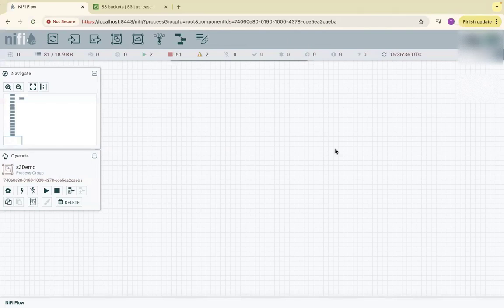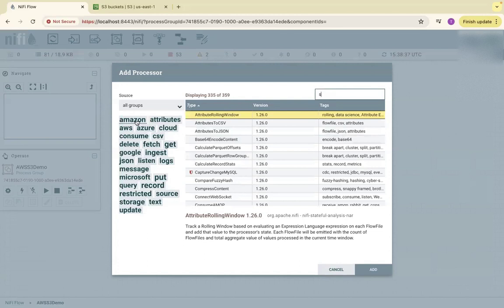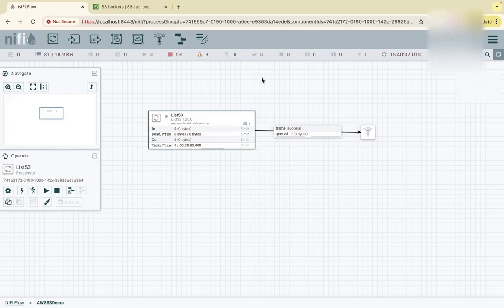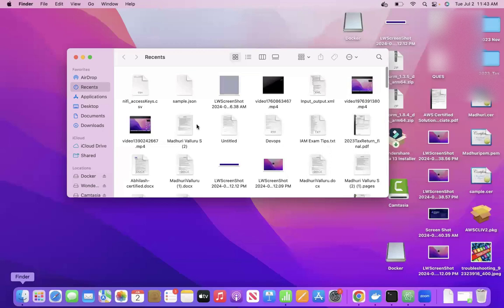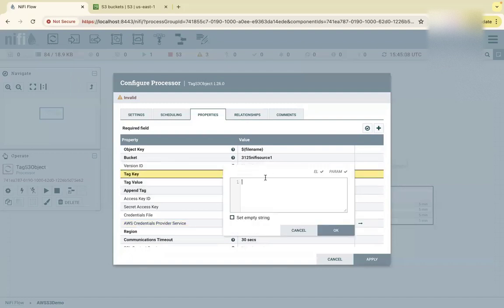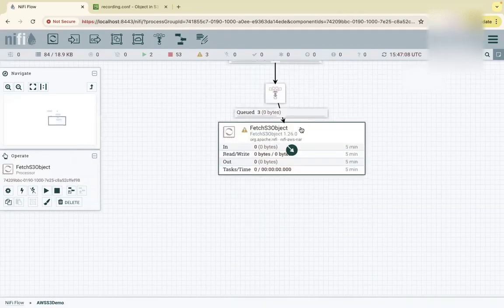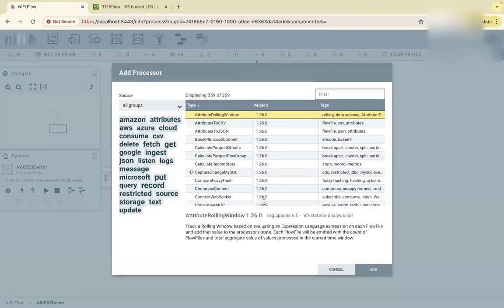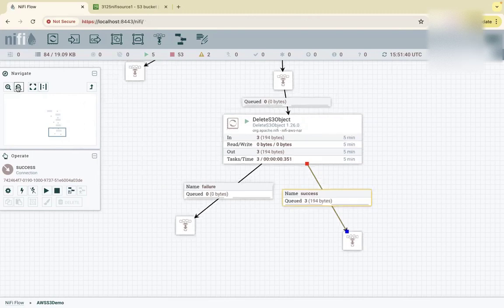S3 processors in Nifi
This video shows the usage of ListS3, TagS3Object, FetchS3Object, PutS3Object and DeleteS3Object.